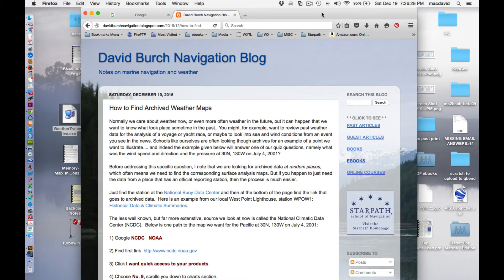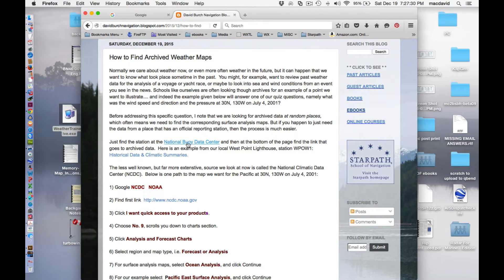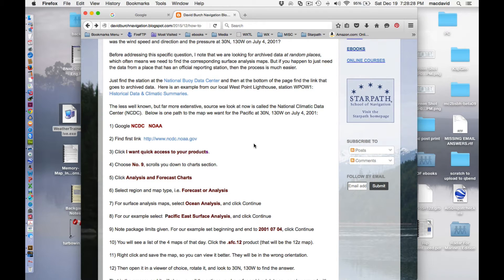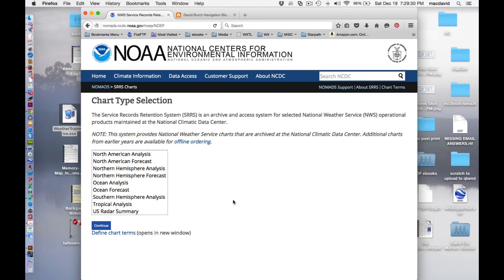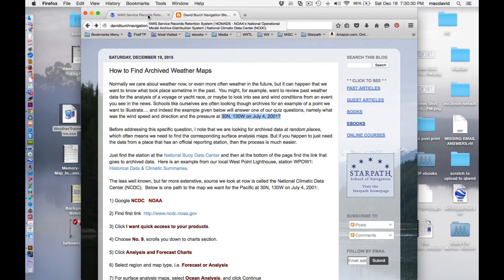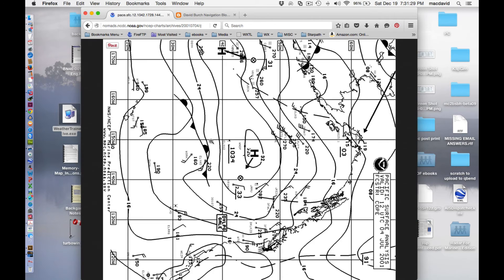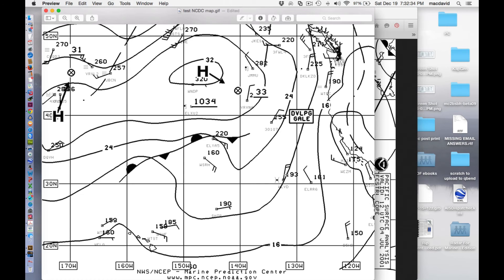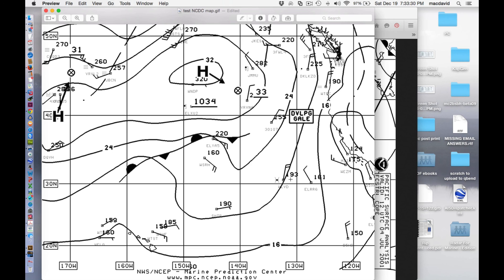How to Find Archived Weather Data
Shows how to use the National Climatic Data Center to find weather maps and other resources from the past.  The process is described in print

The specific question addressed was what was the wind speed and direction and atmospheric pressure at 30N, 130W on July 4, 2001?

A separate video follows up on a detail raised at the end of this video on how to interpret weather maps.